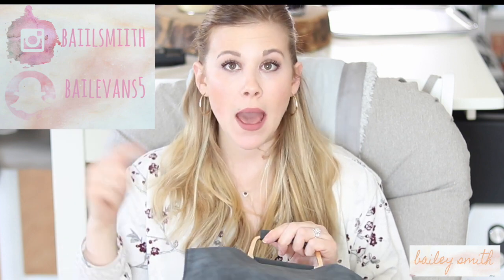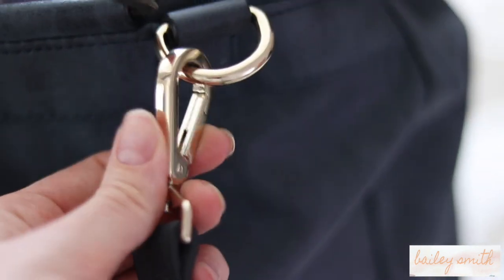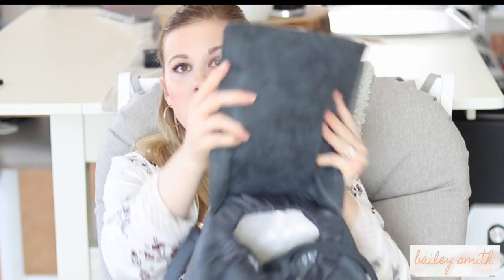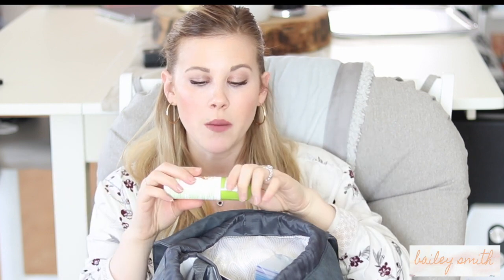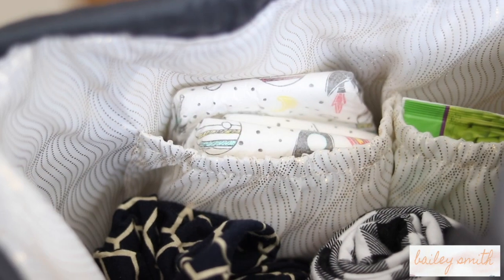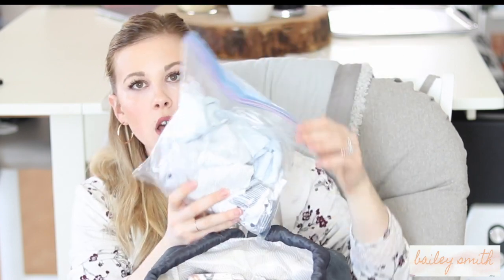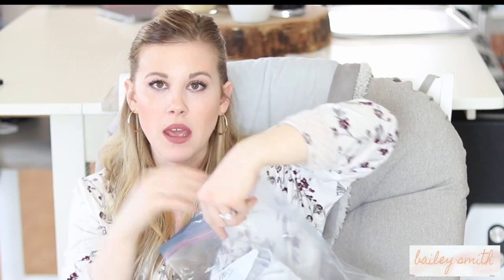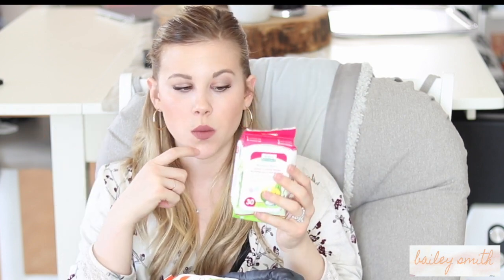Rosie Pope Highbury Hill DIAPER BACKPACK REVIEW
This is the Rosie Pope Highbury Hill Diaper Bag/Backpack in dusty blue.
I wanted to show you what I keep in my diaper bag for our newborn baby boy! I love that the diaper bag is completely wipeable and easily holds everything I need in one spot.

I will list all of the products mentioned below if you're interested in purchasing them for your diaper bag!

Please note* the dusty blue colour is currently unavailable so I've linked the dusty rose for you to take a look at. It's the same, but a different colour. The pink one is actually my favourite but I didn't get it since we have a baby boy! Maybe for the next babes :)

Snap: bailevans5

M Y C A M E R A
M Y L E N S

Diaper Backpack
Infant Tylenol
Nursing Pads
Natural Hand Sanitizer
Baby wipes
Change pad
Milk Snob cover
Hand and face wipes
Toy and pacifier wipes
Munch Mitt in grey